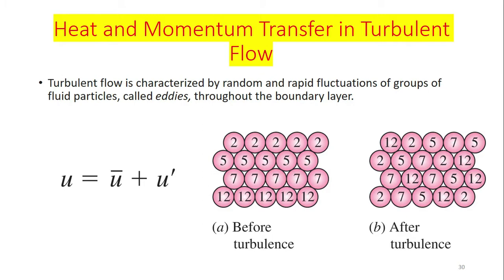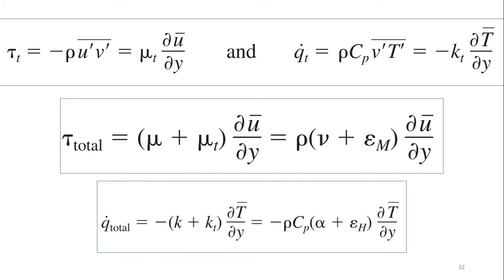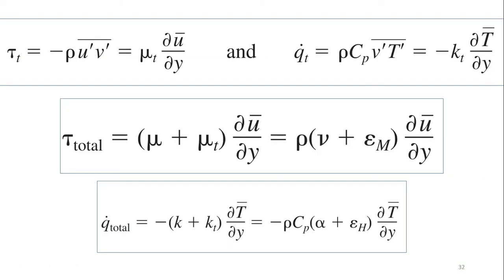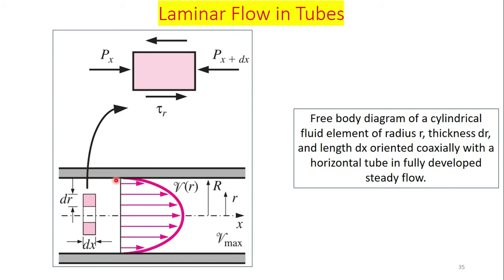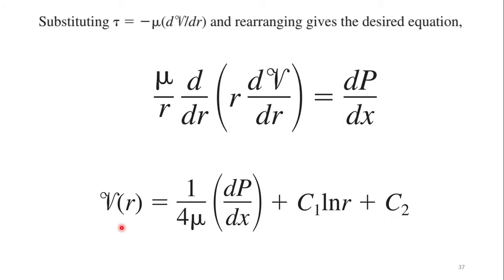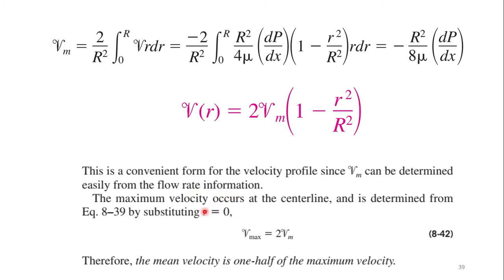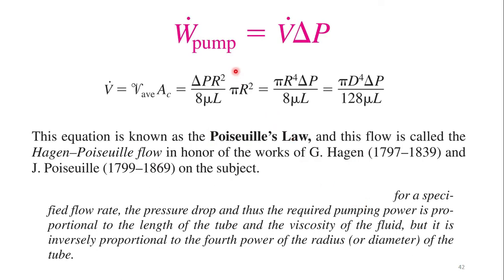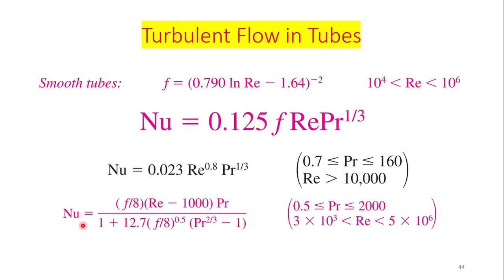Process Heat Transfer - Lecture 2 - Part 3